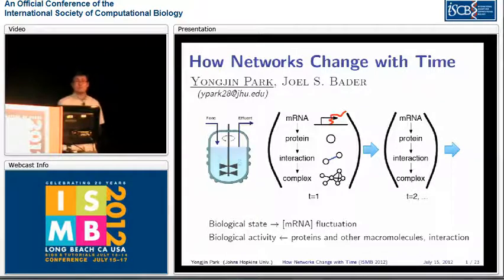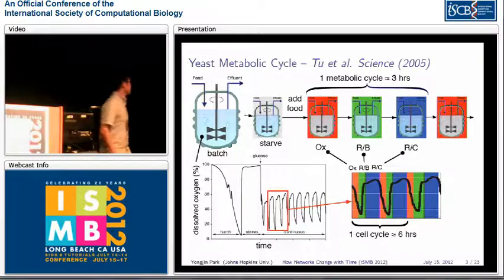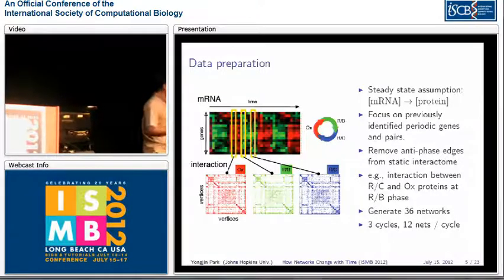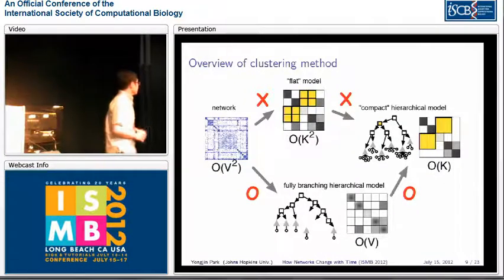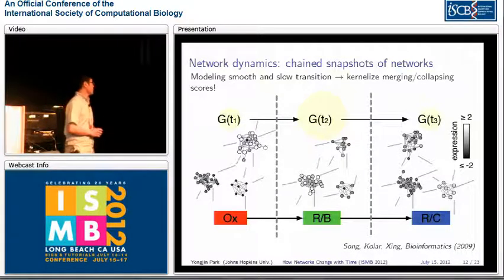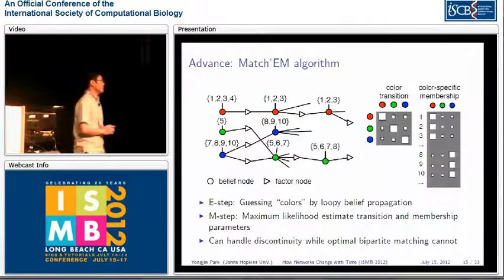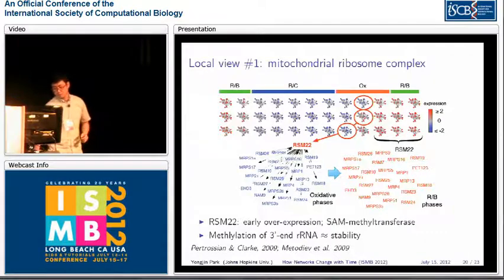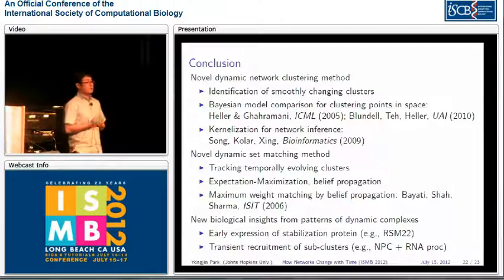How networks change with time - Yongjin Park - ISMB 2012